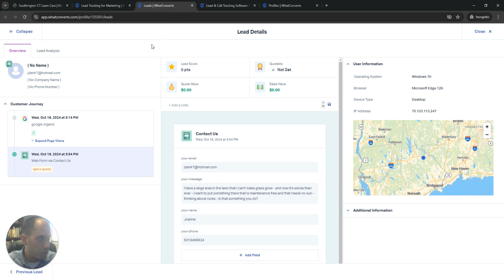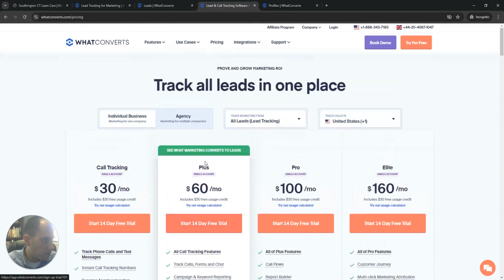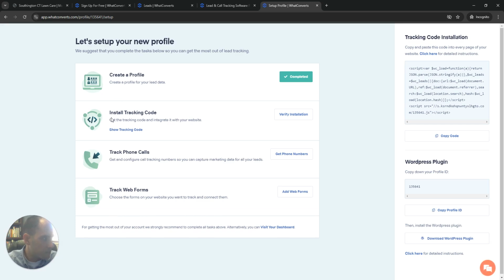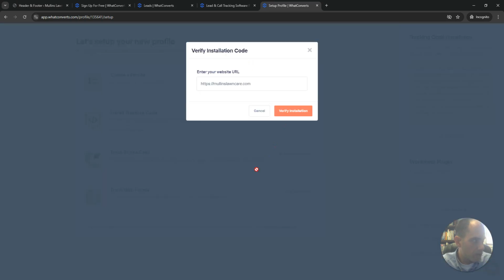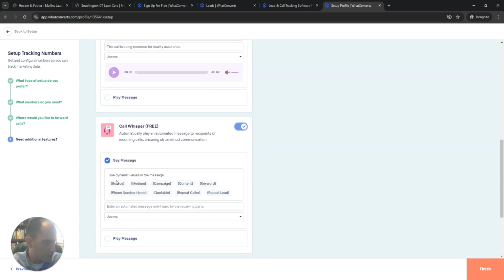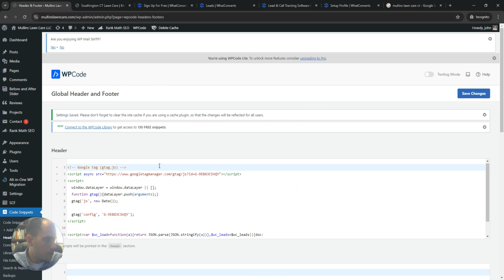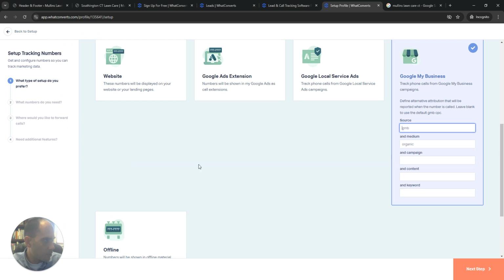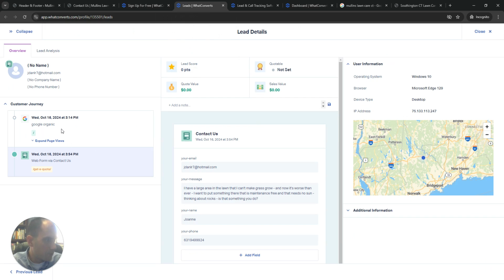How to Setup Conversion Tracking for Your Landscaping Website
In this video, I explain the importance of tracking website leads and how tools like WhatConverts can help in understanding where your landscaping leads are coming from so that you can determine which marketing channels are working the best.  I demonstrate setting up conversion tracking on a landscaping website built in WordPress using WhatConverts.

Landscaping, Lawn Care and Snow Plowing Pros Facebook Group